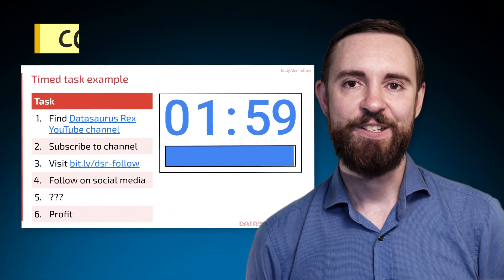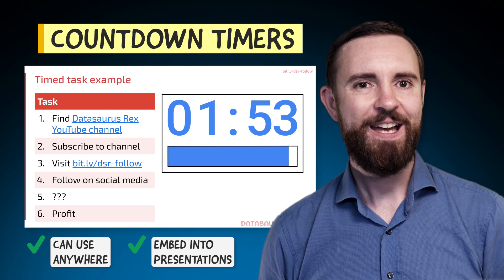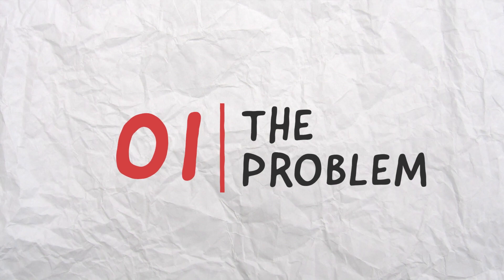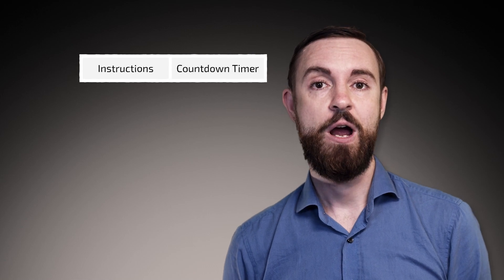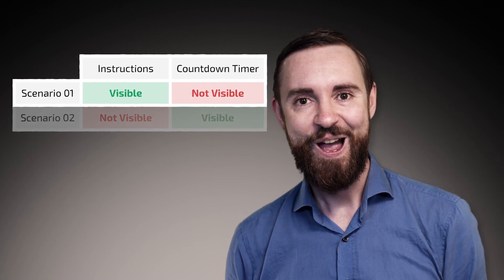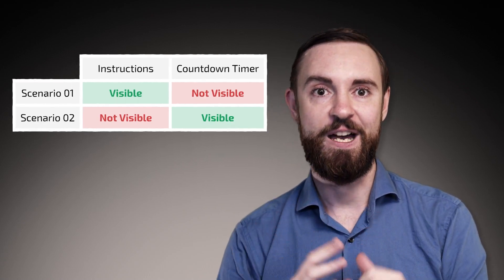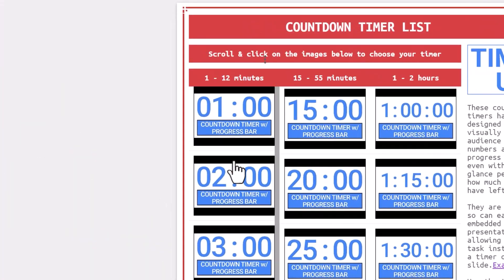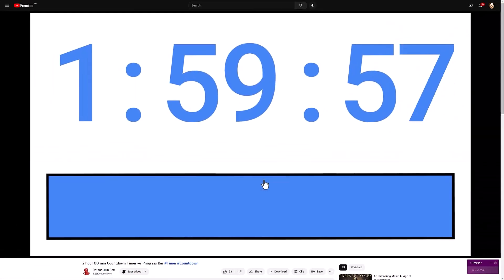Why This Countdown Timer Is Secretly Amazing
Would you like to have countdown timers like this, that you can use anywhere and embed into yours presentations? If the answer is yes, then keep watching.

CHAPTERS
0:00 Intro
0:14 The Problem
0:43 The Solution
1:30 Timer Dashboard
1:47 Other Use Cases

DESCRIPTION
"Have you ever been in a training session which has timed activities? If yes, then you’ll need a slide with the instructions and a timer to count down to zero. Commonly one of these two situations will happen.

Neither situation is desirable, as you either have; a clear idea of what you need to do, but no idea of how much time you have to do it, or clear on how much time you have but not what you need to be doing. It can also be disruptive as the trainer has to keep swapping in and out of the presentation to see either item. But what if there was a way to have both…?

Now you can, with these Countdown Timers I’ve created and uploaded to YouTube! They cover a range of popular durations and have some considered data visualization and sound design elements sprinkled in.

With the addition of a progress bar – viewers get a more visual sense of how much time they have left and the speed it is reducing. Also handy for viewers with impaired vision who can’t read they timer numbers easily.
The progress beeps add a subtle audio cue to your audience who might be so engrossed in their task that they might not be looking at the timer. The beeps happen at the 75%, 50%, 25% and 0% milestones, and you can always mute them if you find the beeps distracting.
And as these timers are YouTube videos, they can easily be embedded into popular presentation solutions such as PowerPoint, Google Slides and Prezi. This allows you to have a timer on the same slide as your task instructions, like in this example here.

To help make finding the right timer duration for you, I’ve made this Google Looker Studio dashboard. It utilises a combination of their cool IMAGE and HYPERLINK features to make the YouTube thumbnails appear directly in the table and also make them clickable.

Other uses for the timers apart from training slides could include: Study aids, Work focusers, or even a way to keep a presenter from overrunning their time slot in a meeting.

I hope these timers help you, and you've seen how a little bit of data viz has enhanced them lots.